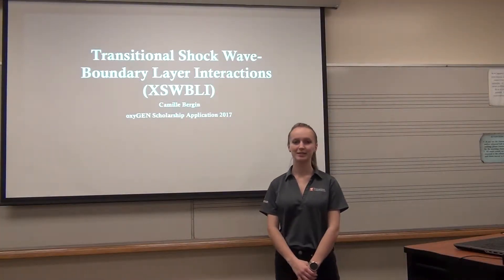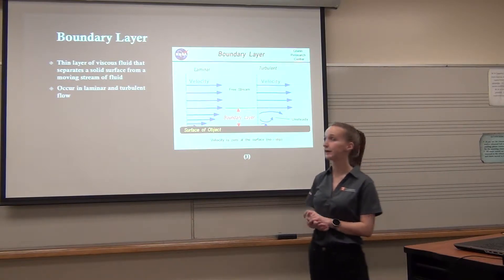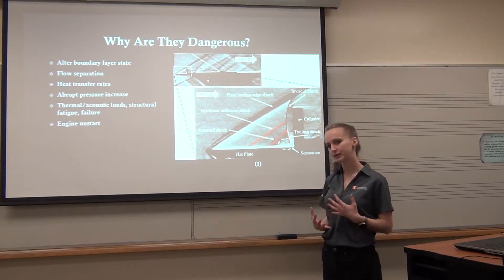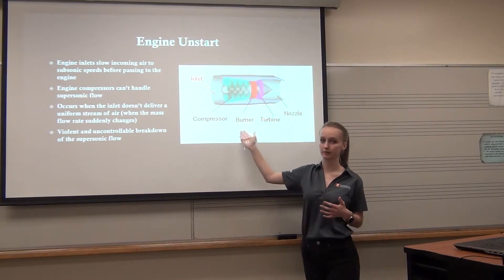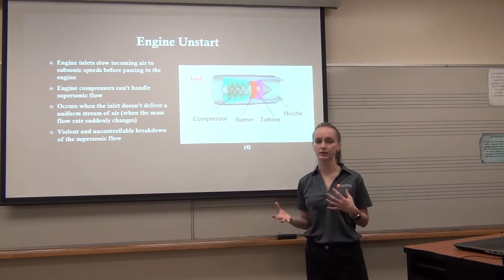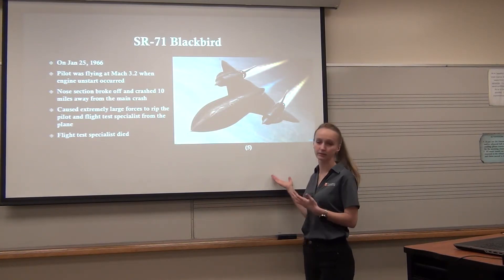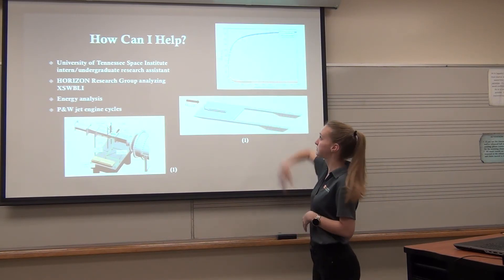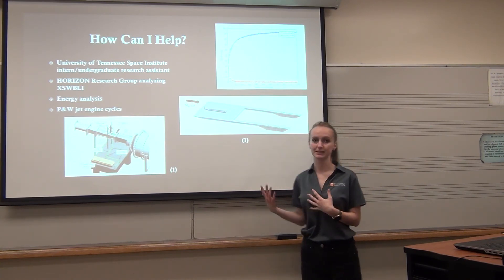Transitional Shock Wave-Boundary Layer Interactions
oxyGEN Scholarship Application